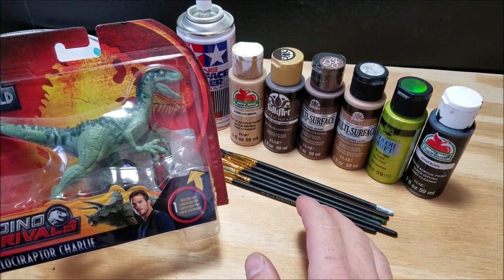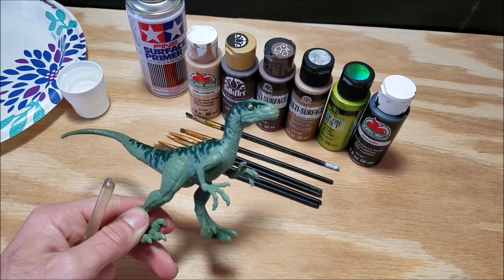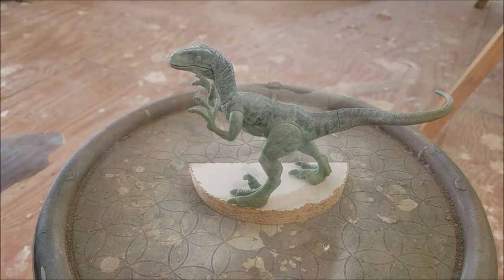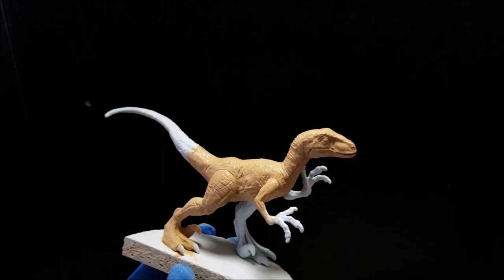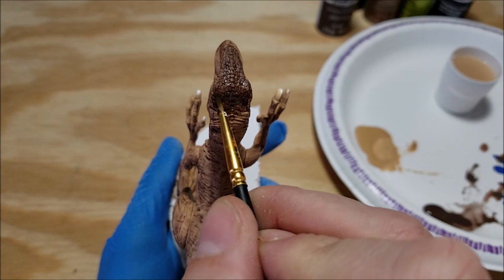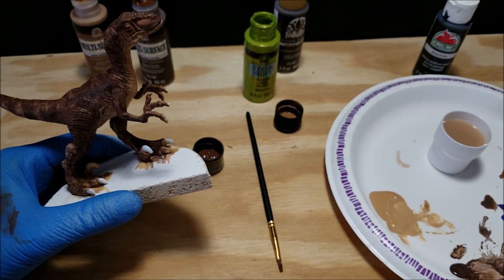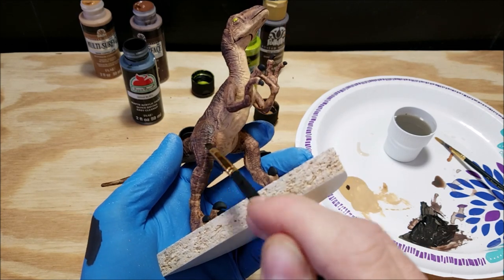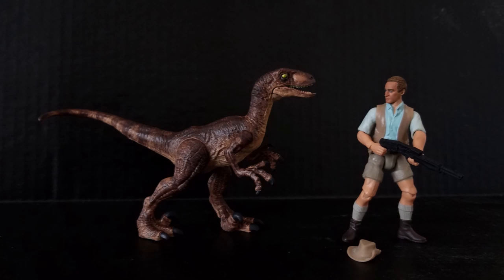Raptor Repaint For Beginners